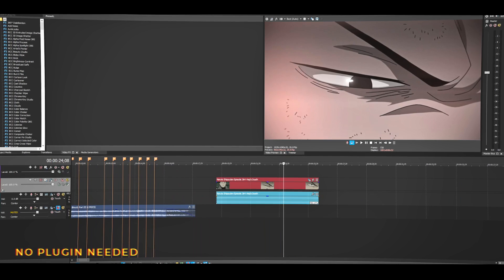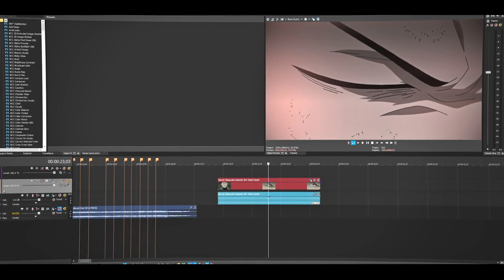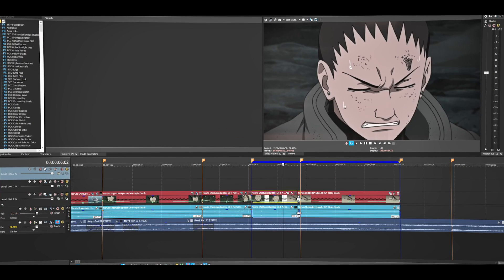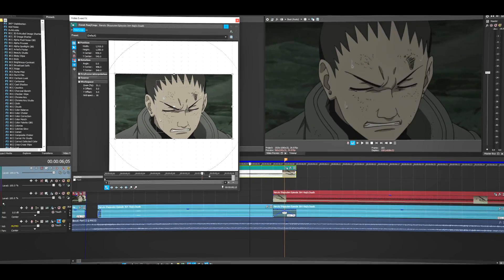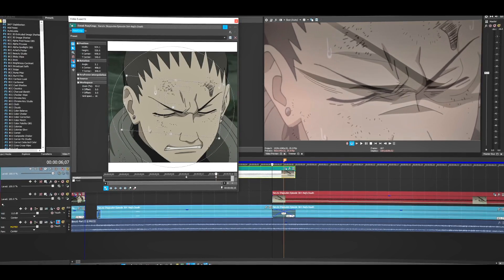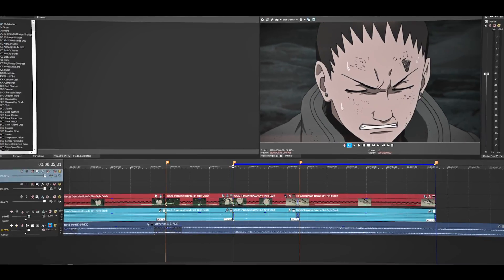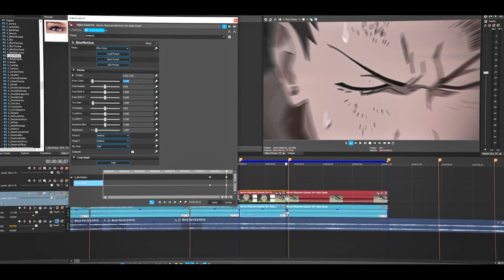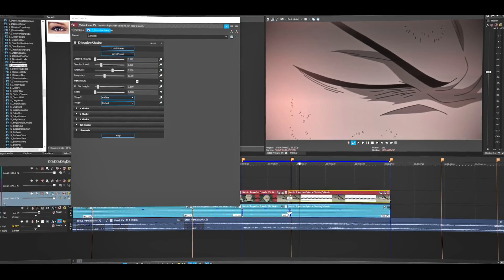EASY FACE ZOOM Using PAN & CROP - VEGAS PRO Tutorial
Sony Vegas Tutorial by bibsensei

In This Video, you will learn how to face zoom or fake zoom on Sony Vegas using only pan and crop

➡️ Requirements
― Sapphire Plugin
― you don't need a plugin

━track━
star vibing by @upbib

You can find my email by going to my channel and then "about"

- bib